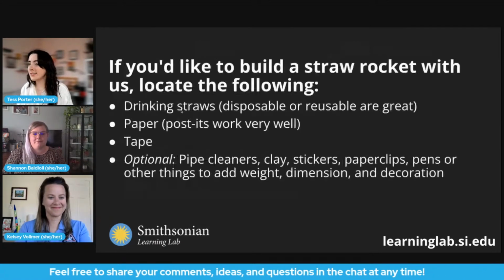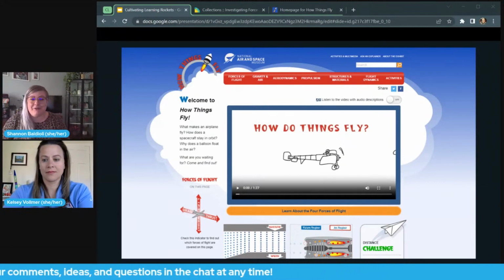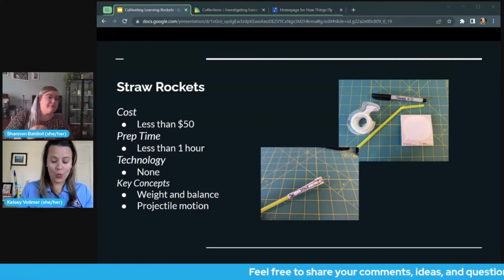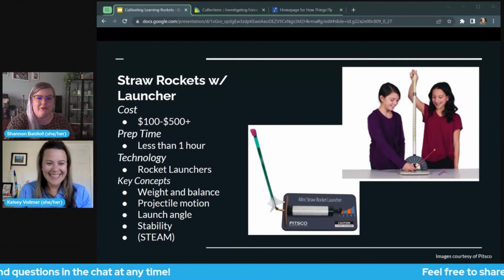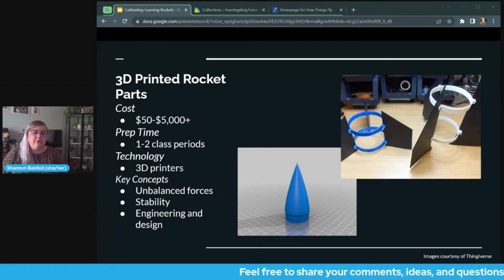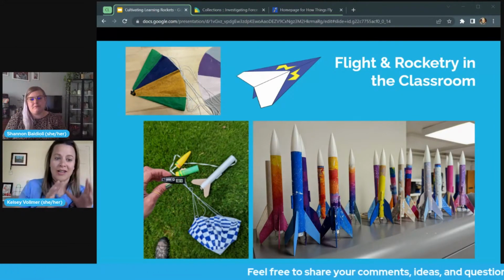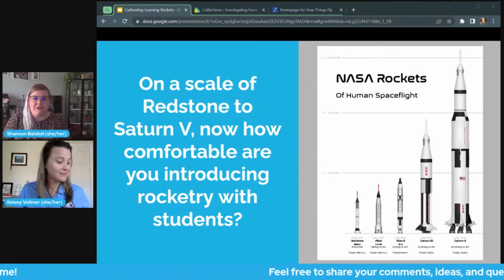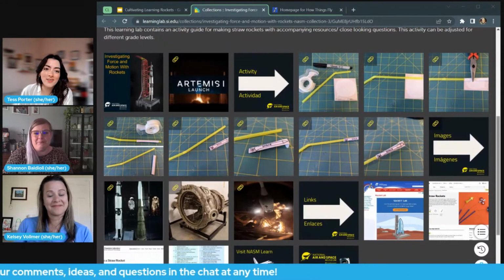Using Rockets to Investigate Forces and Motion | Cultivating Learning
With the launch of the Artemis missions, student interest in rocketry and space exploration is steadily growing. Looking for curricular connections to rocketry but aren’t sure where to begin? Join educators from the National Air and Space Museum to explore a variety of ways to use rocketry to teach your students about forces and motion. Participants will explore the How Things Fly website, learn about rocketry activities for a variety of grade and skill levels, and build their own simple straw rocket. Leave with ready-to-use activities and resources and suggestions for scalability and adding technology.

If you'd like to build a straw rocket with us, bring the following:
- Drinking straws (disposable or reusable are great)
- Paper (post-its work very well)
- Tape
- [Optional] Pipe cleaners, clay, stickers, paperclips, pens or other things to add weight, dimension, and decoration

This interactive webinar is part of “Cultivating Learning,” a professional development webinar series focusing on techniques to use digital museum resources for learning. Check out “Cultivating Learning” and other Smithsonian Learning Lab webinars